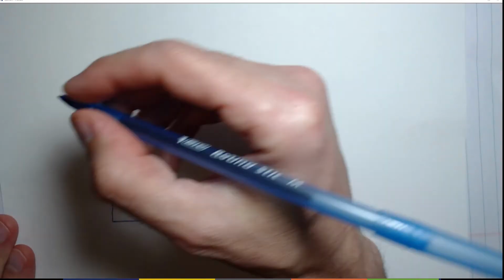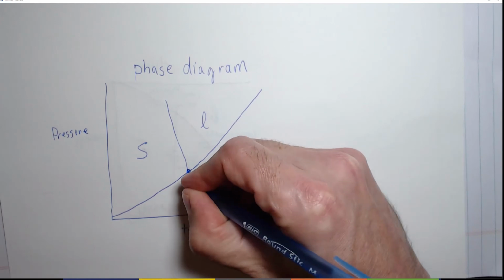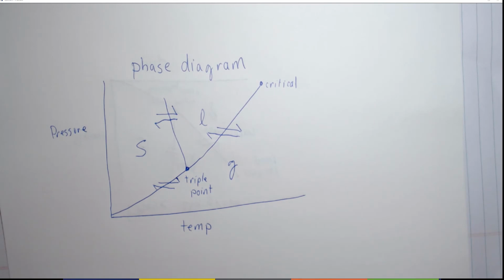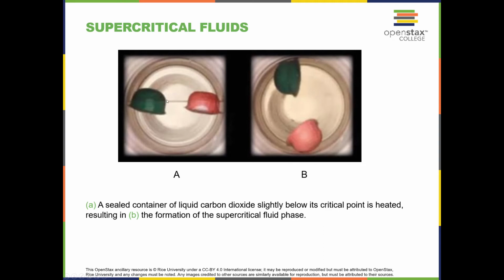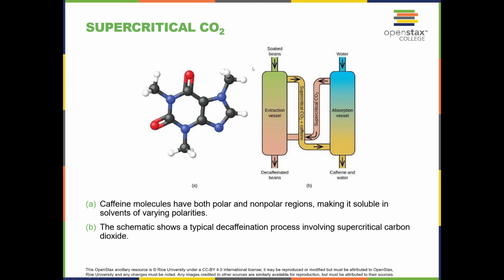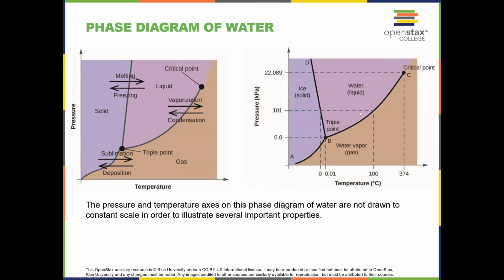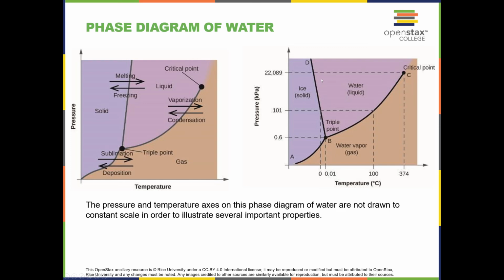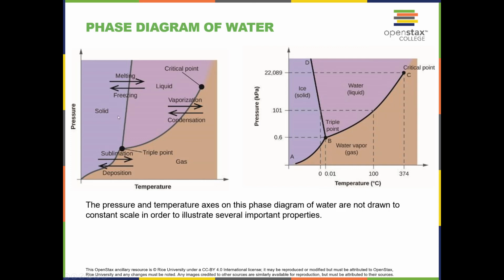10.4 Phase Diagrams